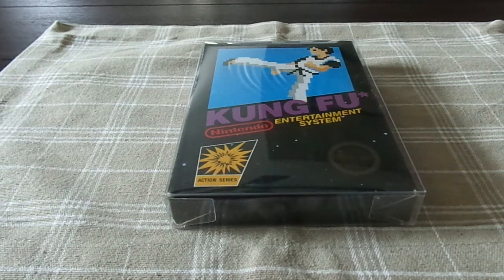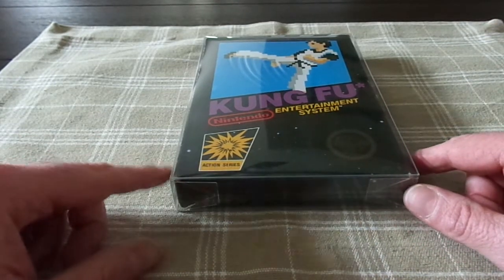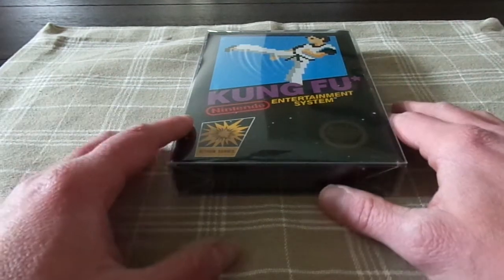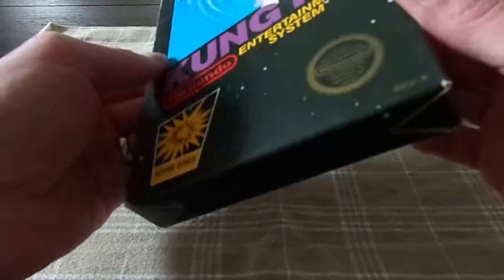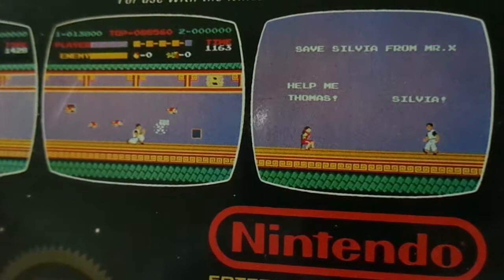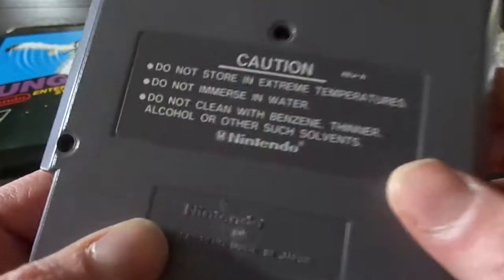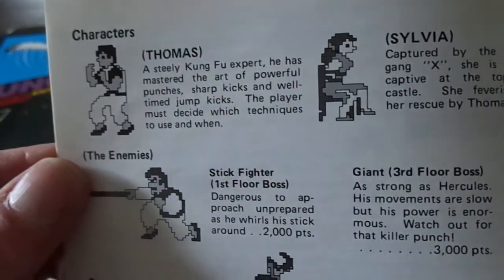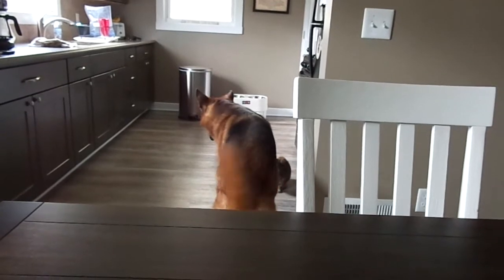Unboxing Kung Fu For The NES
Hey everybody! Today I'm unboxing Kung Fu for the NES. So put on your karate gi and get ready to do it Bruce Lee style!